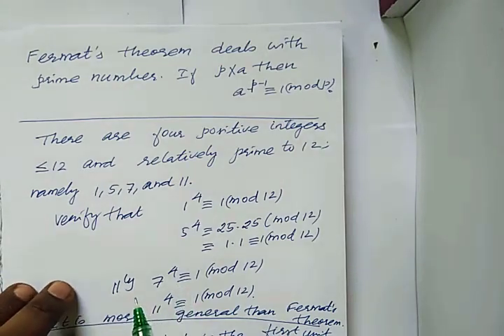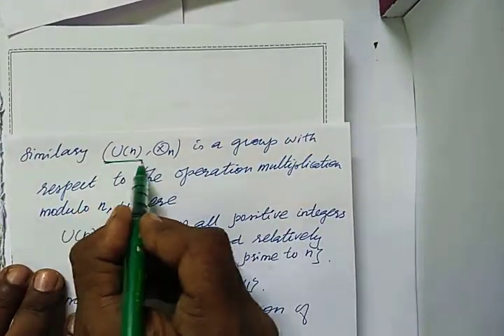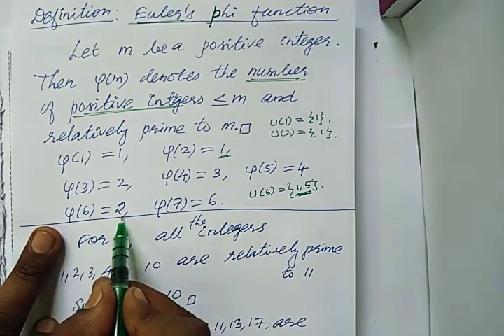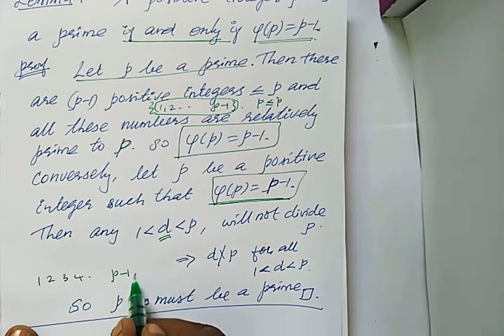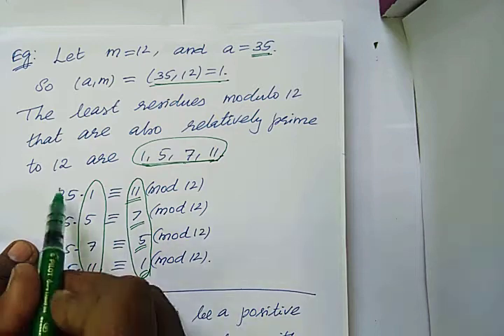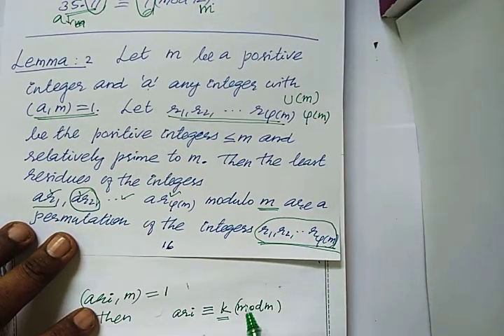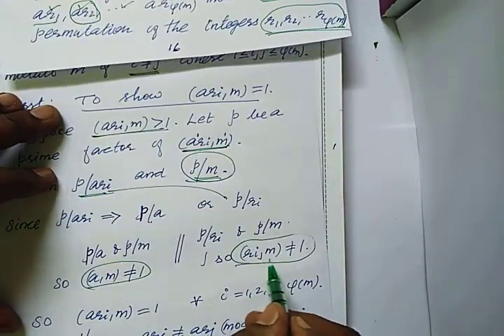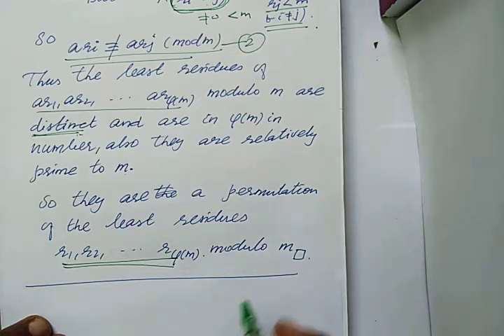Algebra and Number Theory Unit 5: Video 3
As per Anna University syllabus fifth unit of Algebra and Number Theory